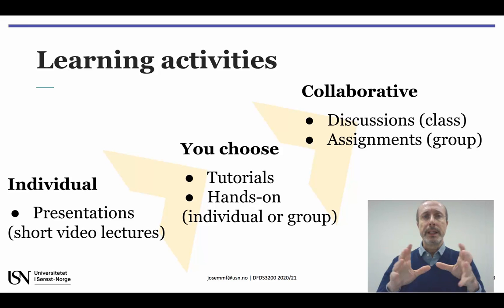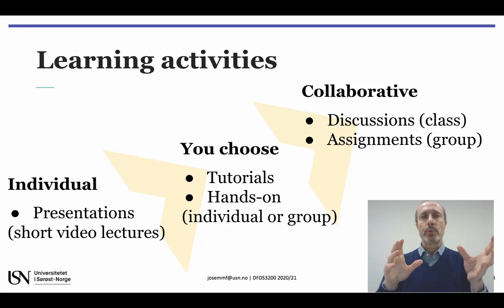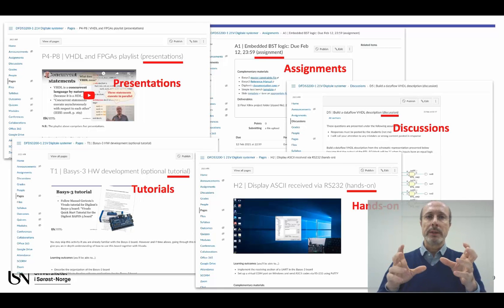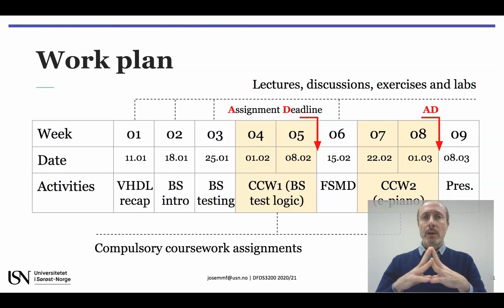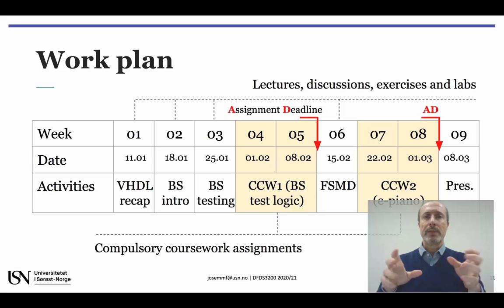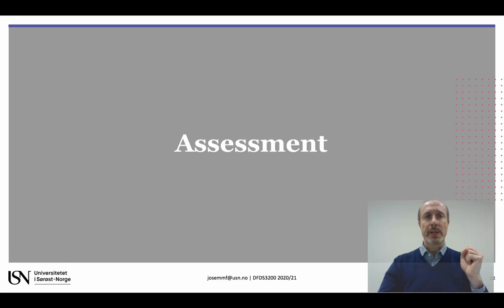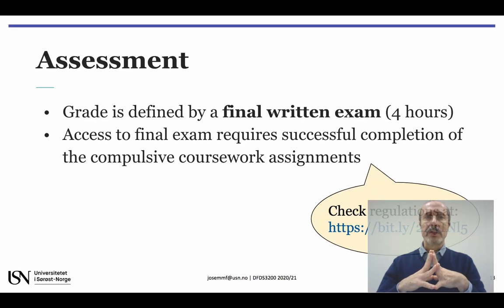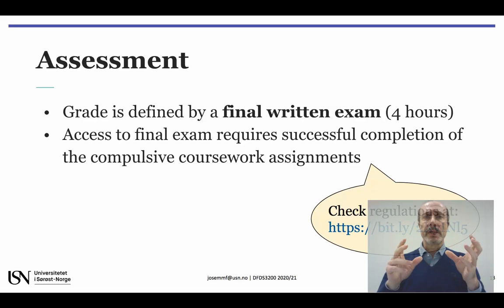DFDS3200 2020-21 01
Welcome presentation to DFDS3200 Digital Systems 2020/21